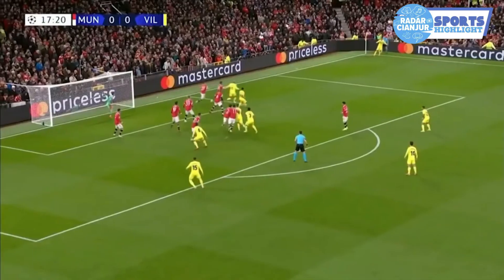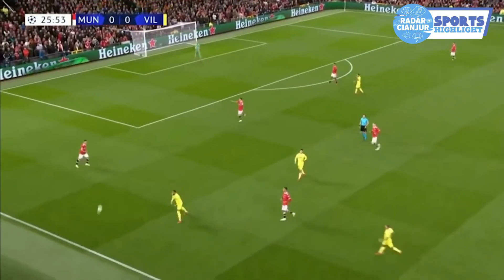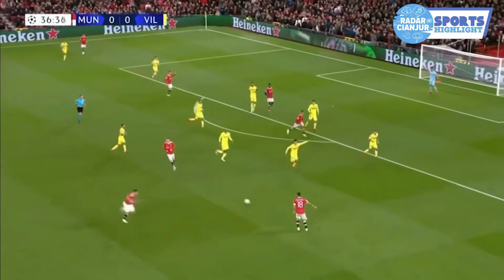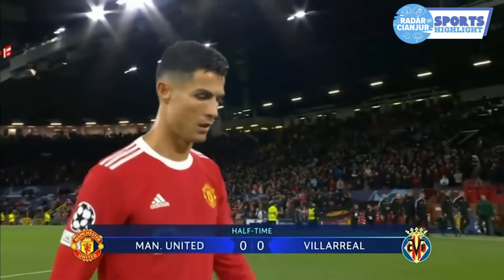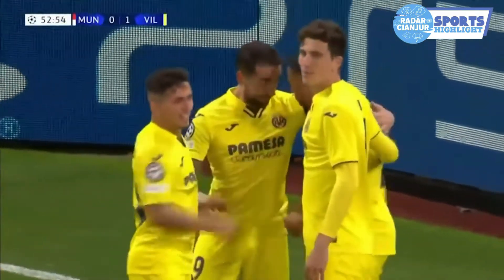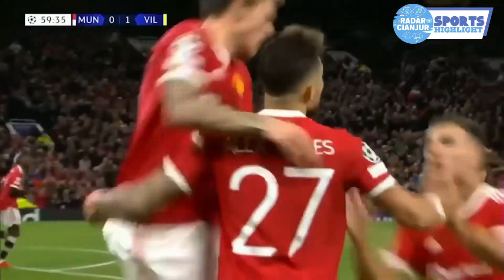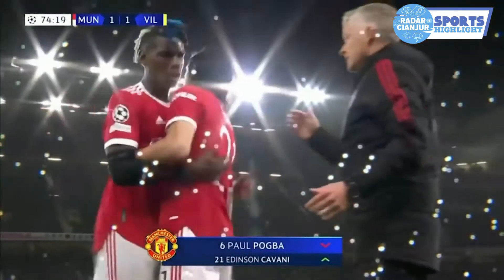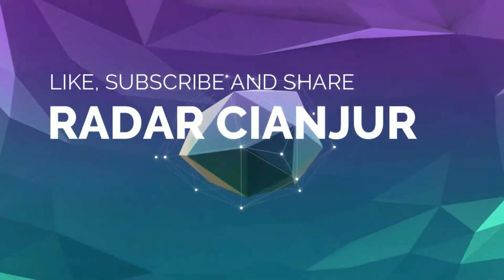Man United vs Villareal | Highlight Liga Champions UEFA 2021 Matchday 2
Liga Champions 2021 pertandingan di Matchday 2 mempertemukan
Man United vs Villareal - Highlight Liga Champions UEFA 2021 Terbaru
Hasil Liga Champions terbaru, Man United vs Villareal 2 - 1

Man United vs Villareal, MU vs Villareal, Manchester vs Villareal,
Man UnitedTerbaru,
HasilMan United,
Man United, MU, ManchesterUnited,
HasilVillareal,
Villarealterbaru,
Villareal,
Ligachampions,
Hasilligachampions,
HighlightligachampionsUEFA2021terbaru,
UEFAChampionsLeague, UEFAChampionsLeagueResult,
ChristianoRonaldo, Ronaldo, CR7, GoalRonaldo,

Hasil BolaTadiMalam2021/2022,
Hasil BolaTadi Malam,
Hasil BolaTadi Malamterbaru,
Hasil BolaTadiMalam,
CuplikanGol,
HasilPertandinganTadi Malam,
BolaTadiMalam,
ligachampionstadimalam,
Highlights,
skorakhir,
BeritaBolaTerbaru,
BeritaBolaterkini,
BeritaBola,

MU Tadi Malam,
Manchester United Tadi Malam,
Manchester City Tadi Malam,
Man City Tadi Malam,
Liverpool Tadi Malam,
Tottenham Tadi Malam,
Chelsea Tadi Malam,
Arsenal Tadi Malam,
Barcelona Tadi Malam,
Real Madrid Tadi Malam,
Atletico Madrid Tadi Malam,
Juventus Tadi Malam,
AC Milan Tadi Malam,
Inter Milan Tadi Malam,
PSG Tadi Malam,
Psg Tadi Malam,
Bayern Munchen Tadi Malam,
Berita MU terbaru,
Berita Manchester United Terbaru,
Berita Manchester City Terbaru,
Berita Man City terbaru,
Berita Liverpool Terbaru,
Berita Tottenham terbaru,
Berita Chelsea Terbaru,
Berita Arsenal Terbaru,
Berita Barcelona terbaru,
Berita Real Madrid Terbaru,
Berita Atletico Madrid Terbaru,
Berita Juventus Terbaru,
Berita AC Milan Terbaru,
Berita Inter Milan Terbaru,
Berita PSG Terbaru,
Berita Paris Terbaru,
Berita Bayern Munchen Terbaru,

Hasil Liga Spanyol Tadi Malam
Hasil Liga Spanyol
Liga Spanyol
Liga Spanyol Tadi Malam

Hasil Liga Italia Tadi Malam
Hasil Liga Italia
Liga Italia
Liga Italia Tadi Malam

Hasil Liga Inggris Tadi Malam
Hasil Liga Inggris
Liga Inggris
Liga Inggris Tadi Malam

Hasil Liga Champoin Tadi Malam
Hasil Liga Champoin
Liga Champoin
Liga Champoin Tadi Malam

Hasil Liga Europa Tadi Malam
Hasil Liga Europa
Liga Europa
Liga Europa Tadi Malam